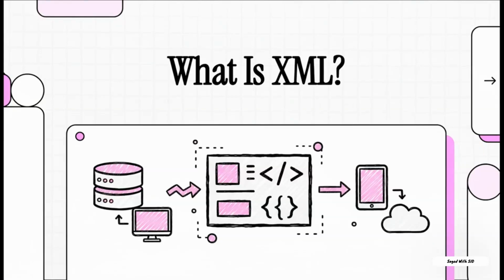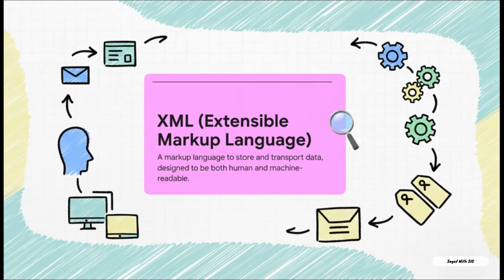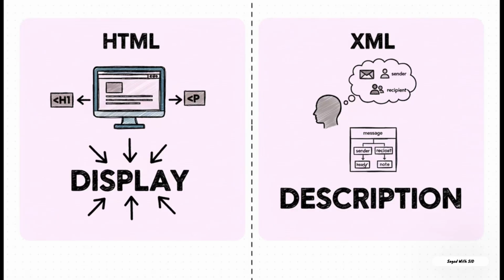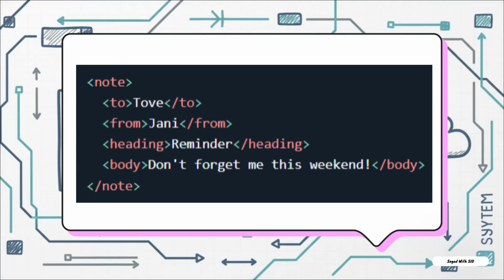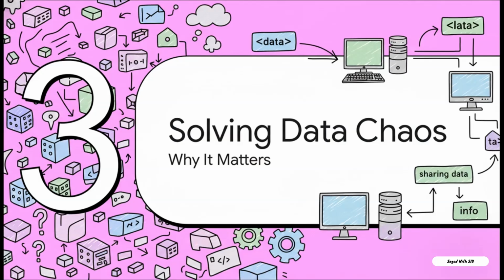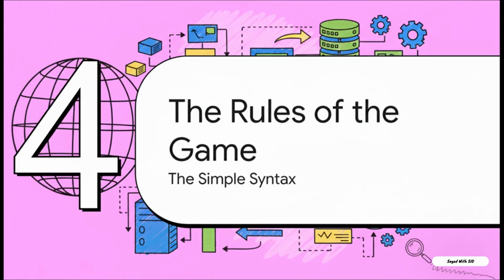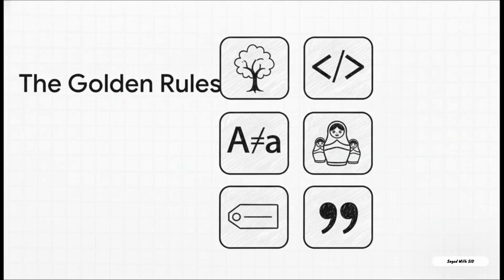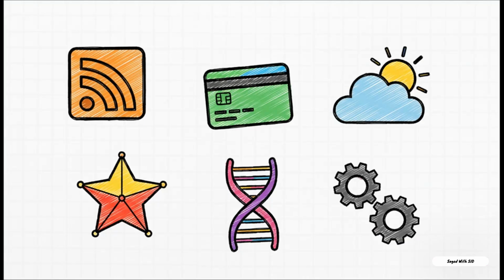XML Beginner Just in 7 Minutes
📹 Video Teaching Description: What is XML?
This video provides a clear and comprehensive introduction to XML (Extensible Markup Language), explaining what it is, why it's important, and how it's used in modern computing.

A simple, non-technical explanation of XML as a markup language for encoding documents in a format that is both human-readable and machine-readable.

Emphasis on its primary purpose: carrying and describing data, unlike HTML which focuses on displaying data.

Core Concepts & Structure

Detailed breakdown of essential XML components, including:

Elements (tags) and their nesting structure.

Attributes.

The importance of the XML Declaration.

The concept of a well-formed document.

Why Use XML?

Explaining its role in data transport, storage, and exchange between different systems (e.g., web services, databases).

Its key benefits: simplicity, extensibility, and platform independence.

XML vs. HTML

A side-by-side comparison to clearly distinguish between the two markup languages (i.e., XML is about what the data is; HTML is about how the data looks).

Real-World Applications

Brief examples of where XML is used today, such as RSS feeds, Microsoft Office document formats (.docx), configuration files, and early web service technologies (like SOAP).

This video is perfect for beginners—students, aspiring developers, or anyone curious about how data is structured and moved on the internet and within software systems. No prior programming knowledge is required.

Learning Outcome
By the end of this video, you will be able to:

Define XML and explain its fundamental purpose.

Identify the basic components of an XML document.

Understand the key differences between XML and HTML.

Appreciate why XML remains a foundational technology for data interoperability.